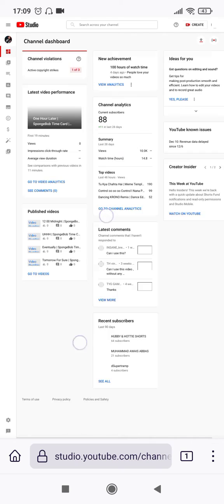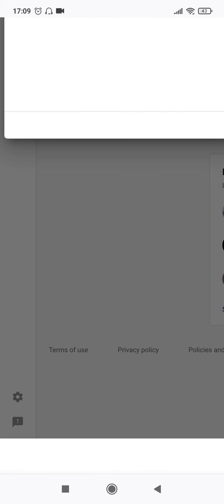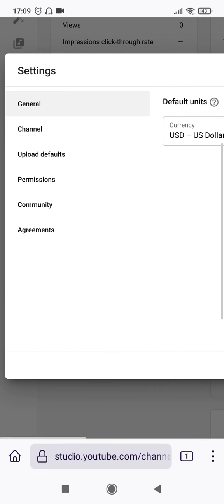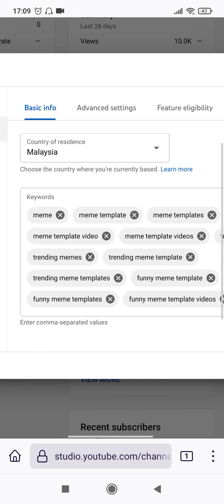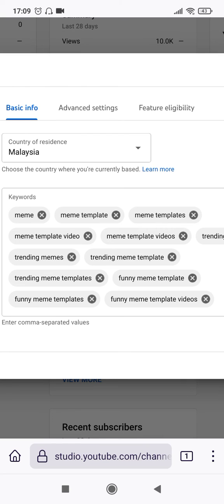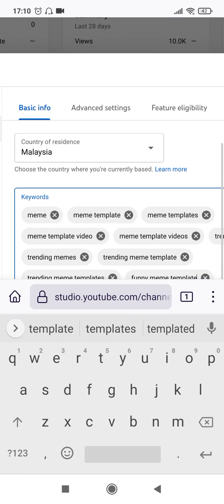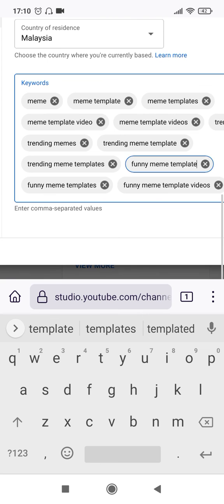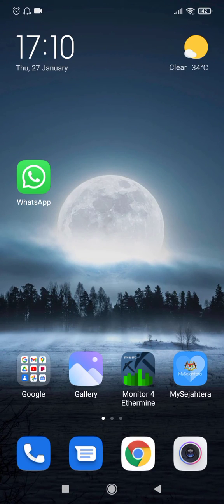Make Your YouTube Channel Searchable 2022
Youtube Channel Ko Search Me Kaise Laye ? How To Make Youtube Channel Searchable !

Your Queries👇
how to make youtube channel searchable
how to make my channel visible in youtube search